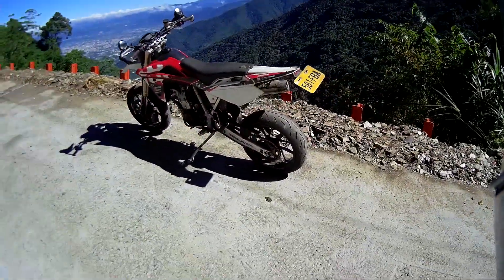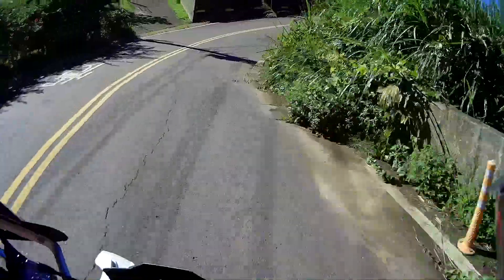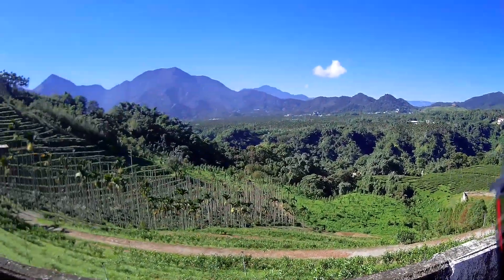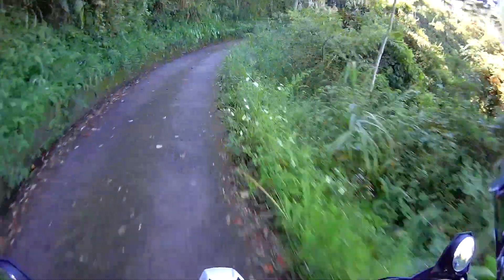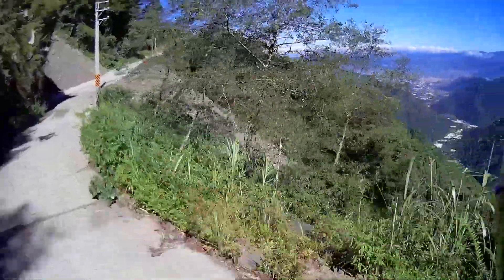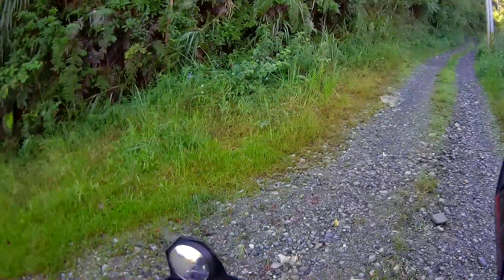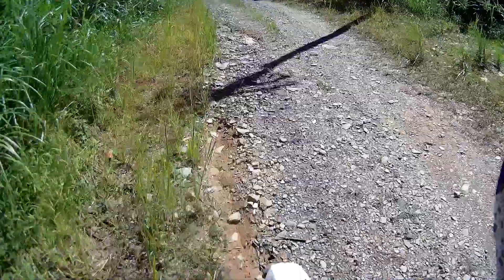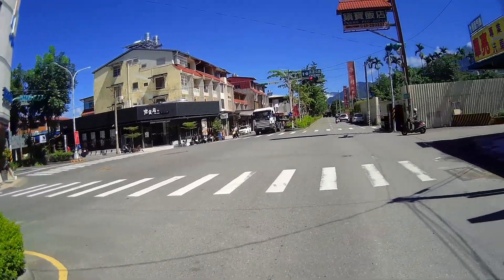Supermotos and Exploration off the beaten path - VLog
Taking my Husqvarna SMR 510 up into the hills. Supermotos are great because they are brilliant in the tight and twisties and capable enough in light off-roading.